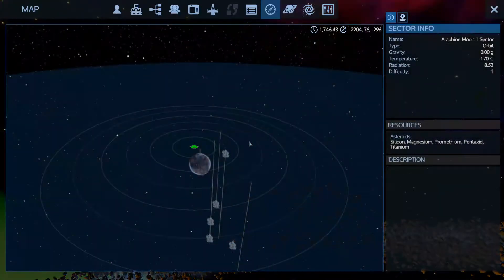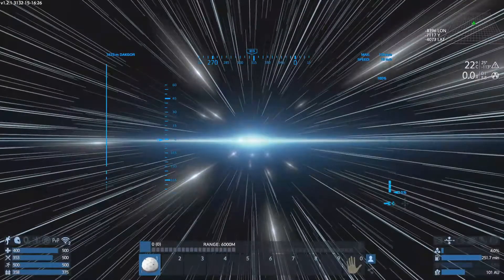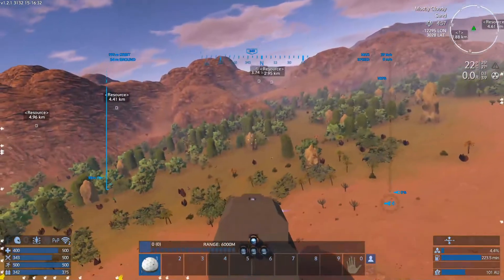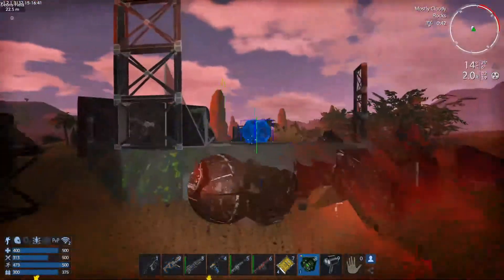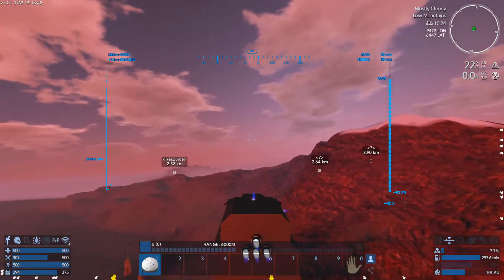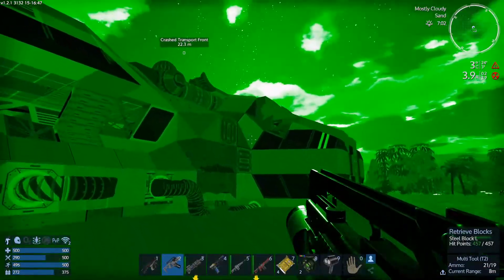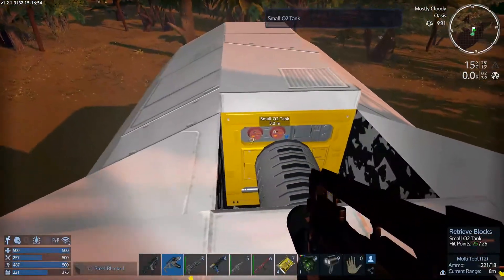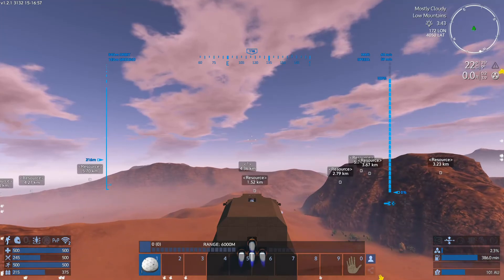Empyrion Galactic Survival S 02 EP 073